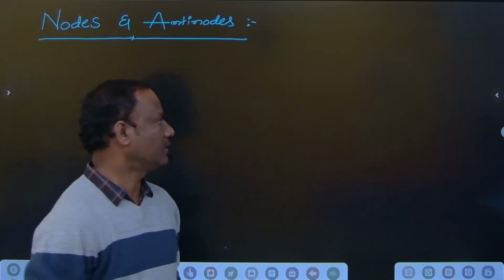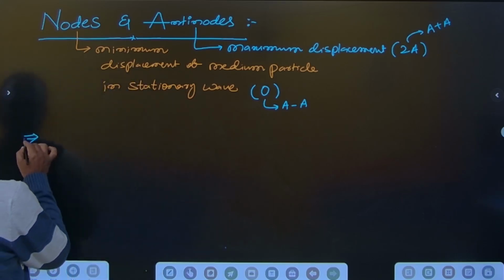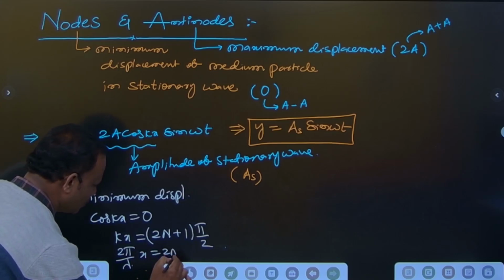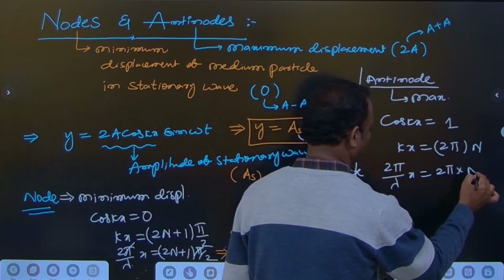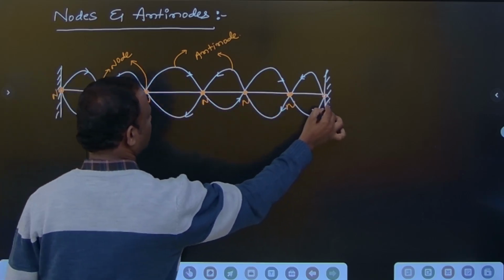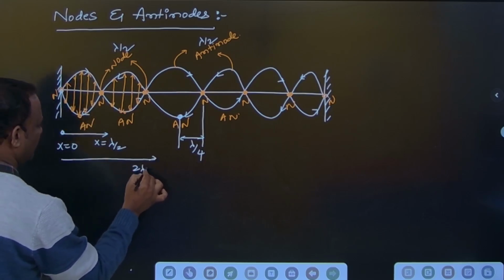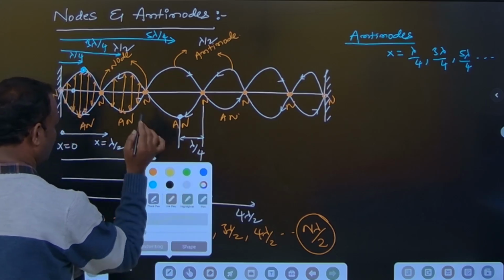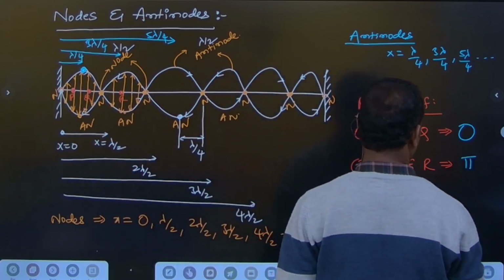WAVES-22 | Class -11 Physics | STATIONARY WAVES | NODES & ANTINODES |IIT-JEE | NEET | CBSE